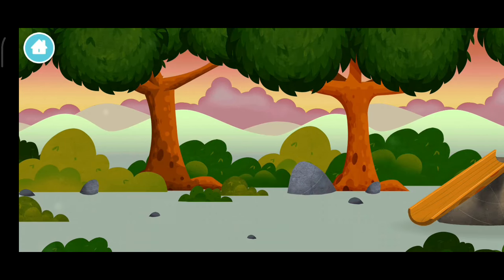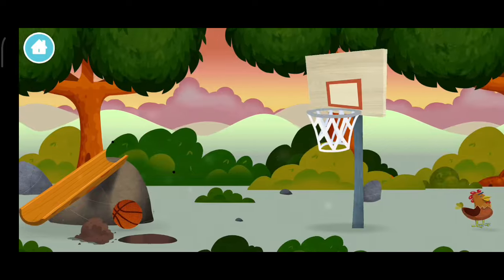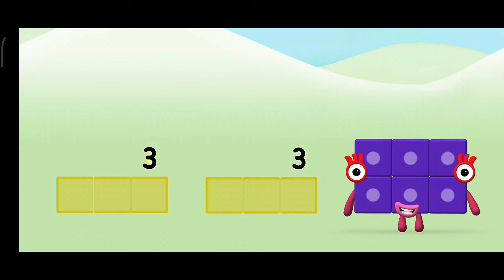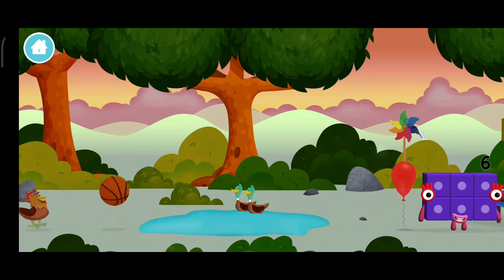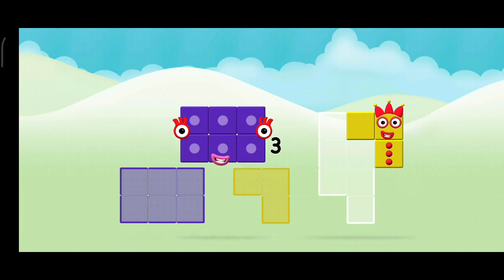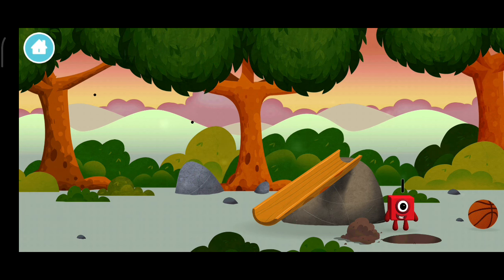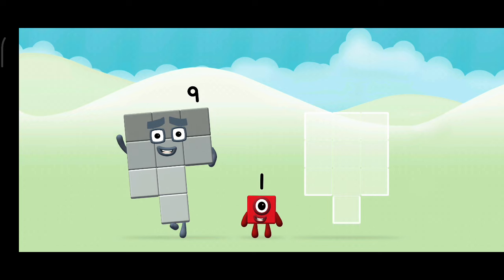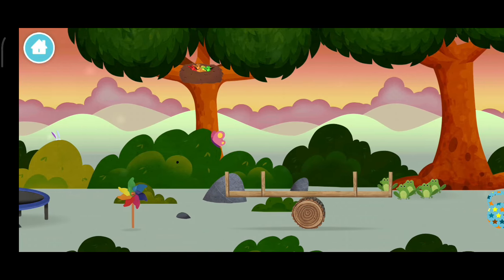Numberblocks Hide & Seek - Learn to Add Numbers with Numberblocks Hide & Seek Game